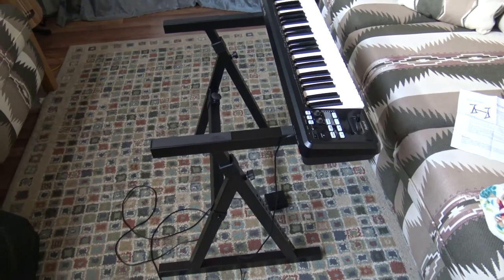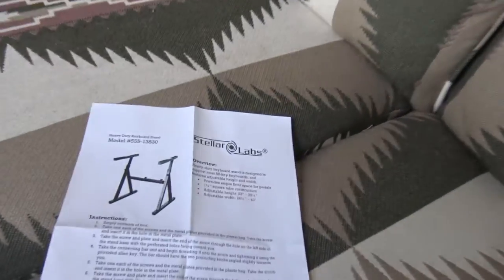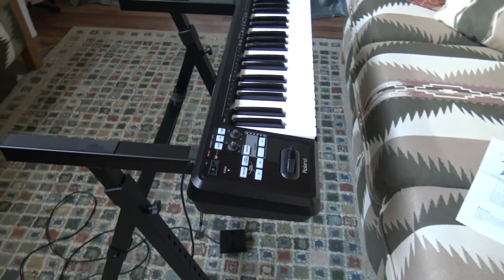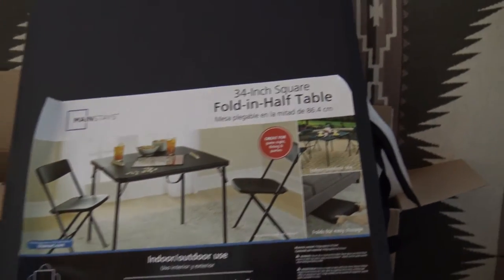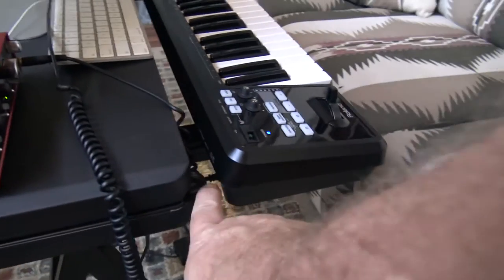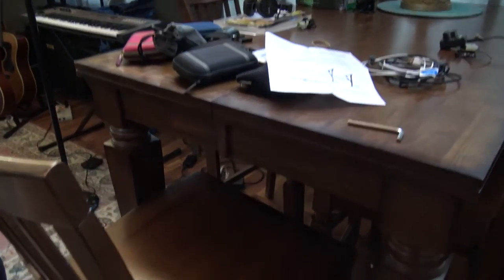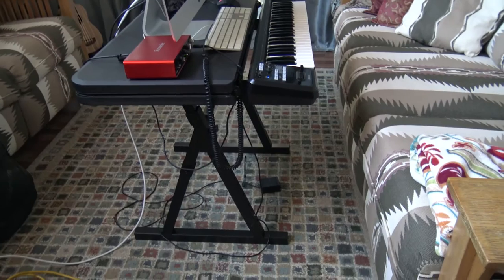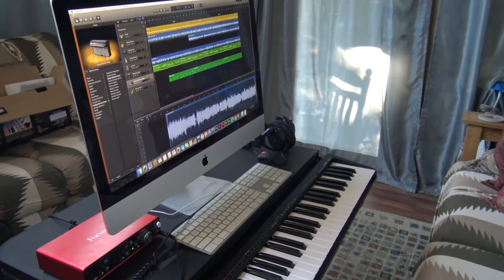Ultimate Chill-Out Music Composing Setup With Stellar Labs Keyboard Stand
Here's my cool new setup for relaxed music composition from the couch, using the Stellar Labs Heavy Duty Keyboard Stand, Model 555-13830. I'm using it with a Roland A49, a Focusrite Scarlett 2i4 and a 5K imac from 2016, with Logic Pro installed. Here's the link to the stand - link to the keyboard - link to Scarlett 2i4 - link to the folding table